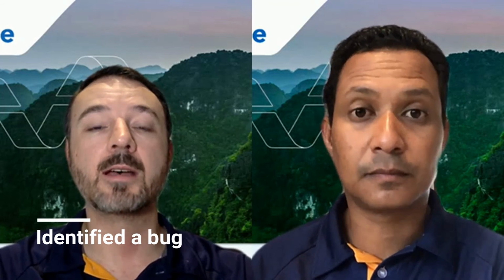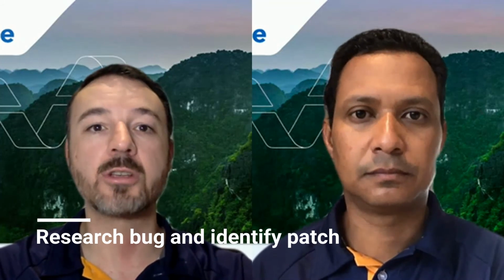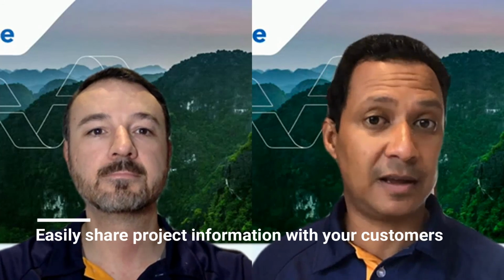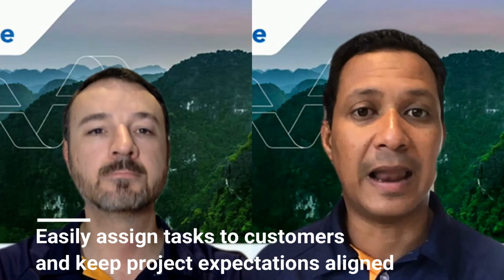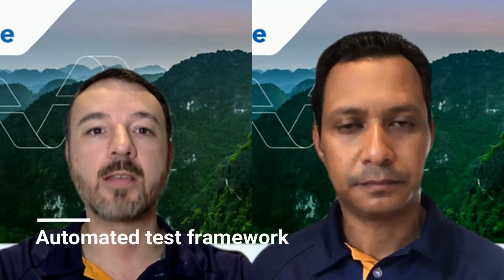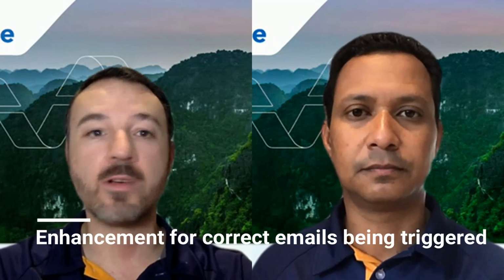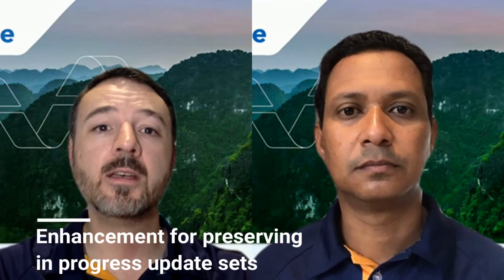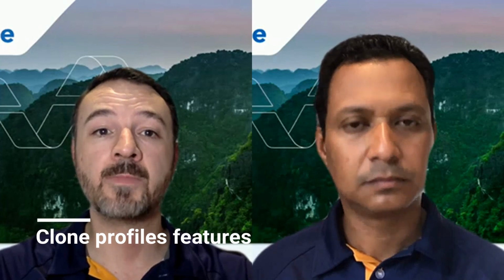Enabling your work with Enable - Orlando Upgrade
Are you a ServiceNow customer upgrading to the Orlando release? Here are some practical tips to know when you complete your own upgrade from APJ's most awarded, elite ServiceNow partner, Enable Professional Services.